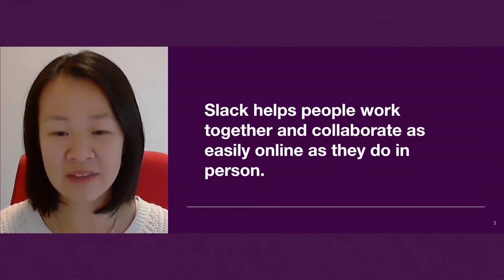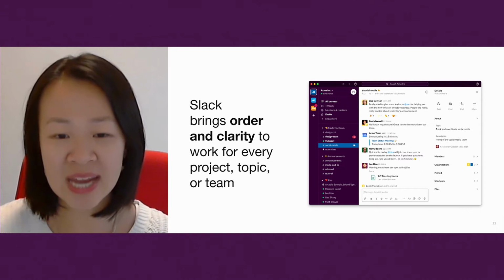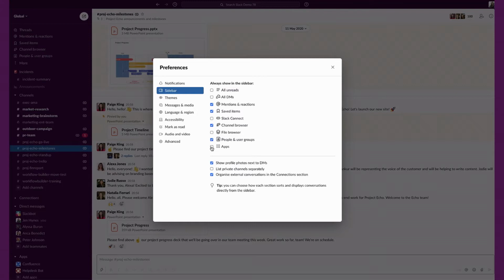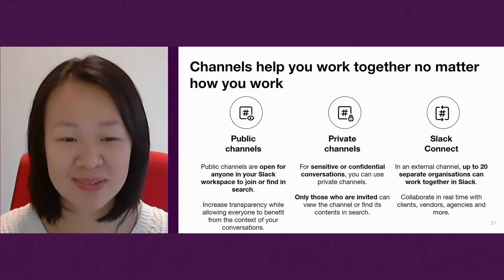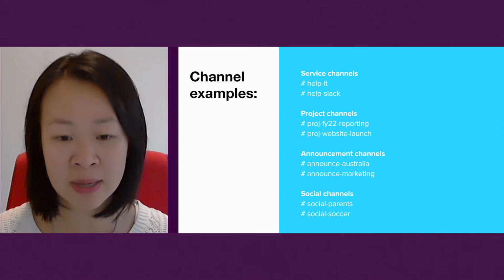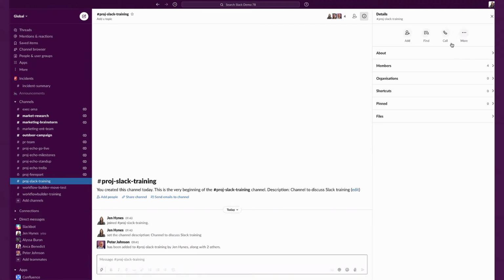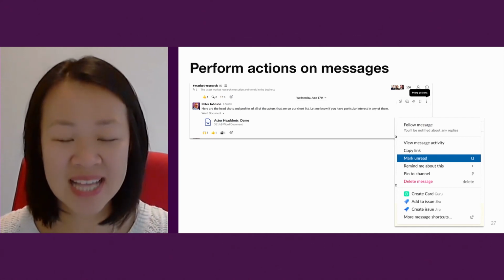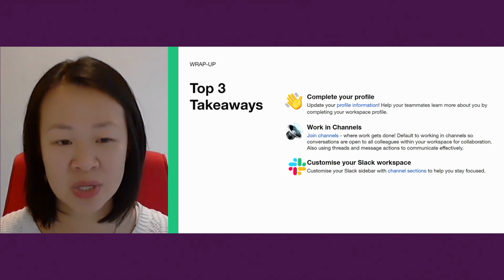Slack Frontiers Asia Pacific 2021: Slack productivity hacks and best practices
Join this interactive session to learn from Slack’s Customer Success team on best practices to boost your productivity and use cases to improve collaboration across teams.